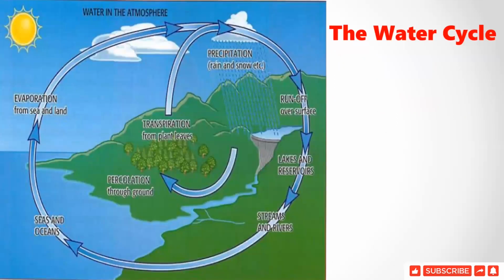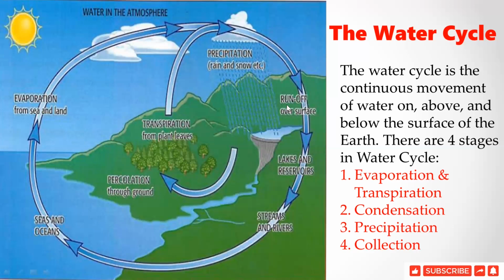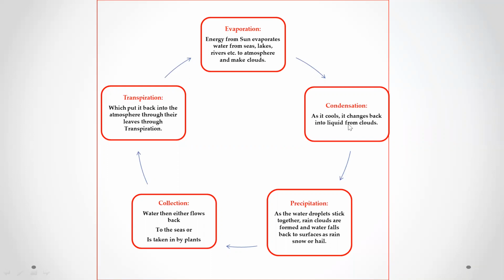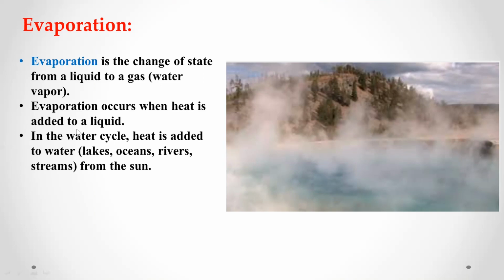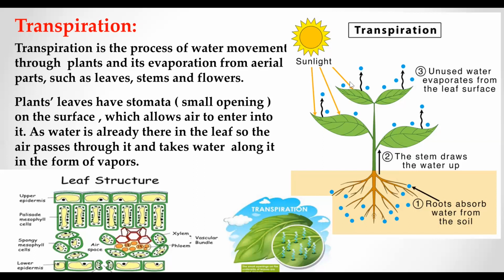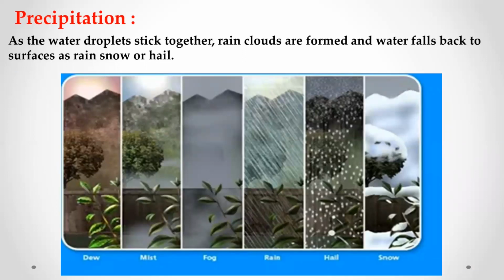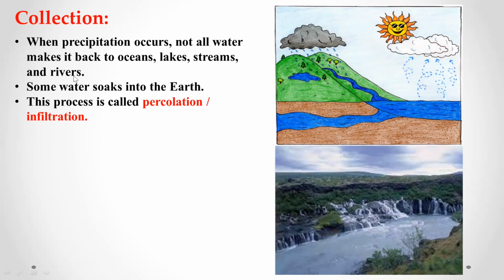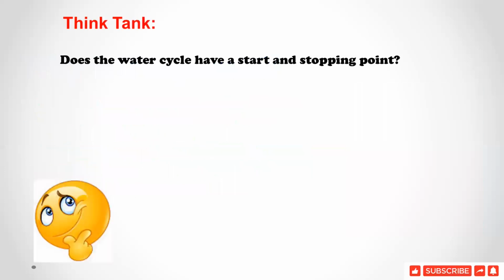Water Cycle Chemistry IGCSE Chapter 1 (Planet Earth)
This video gives you full understanding of Water Cycle for Cambridge Chemistry Chapter 1 " Planet Earth" . Here's the complete playlist of exercises as well as concept playlists , I suggest, if you are new to my channel, you should watch the entire playlists from the beginning.